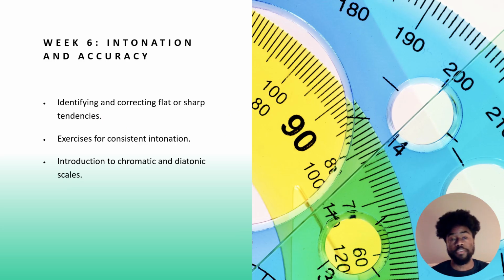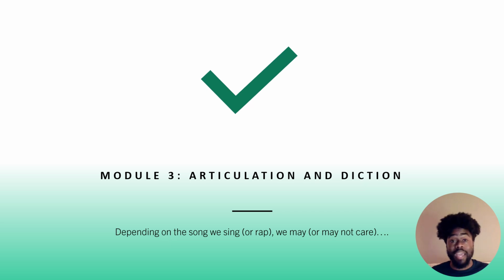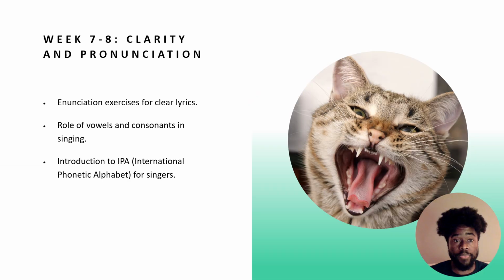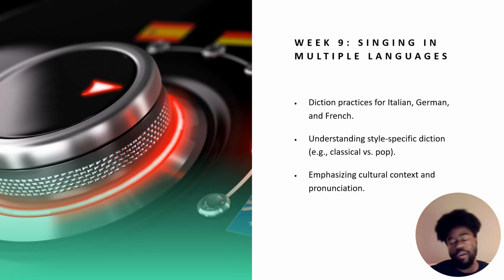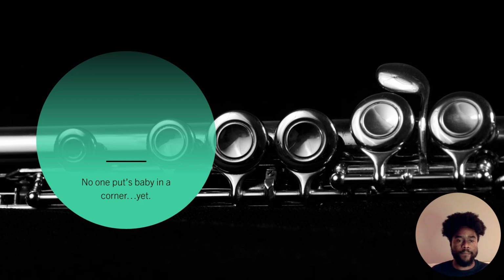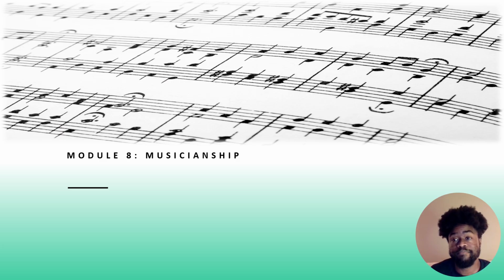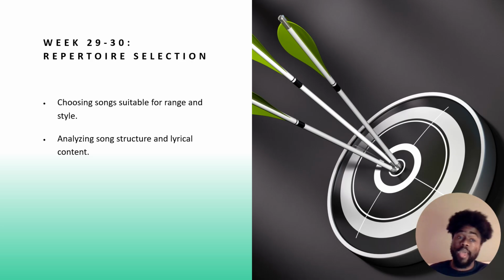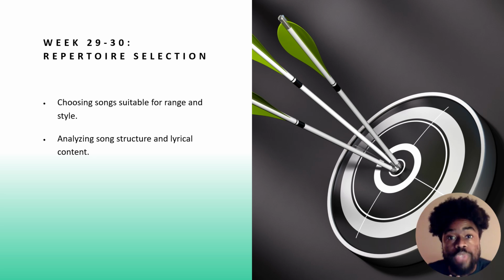The Wide World of Vocals Course Curriculum Overview and Outline PPT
Welcome to the 'Wide World of Vocals'! Here is an overview of the course curriculum that is used to guide my students through a well-planned and formulated vocal training journey here at Rockit Science! Feel free to drop any questions into the comment section. I'll answer to the best of my ability as soon as I can.